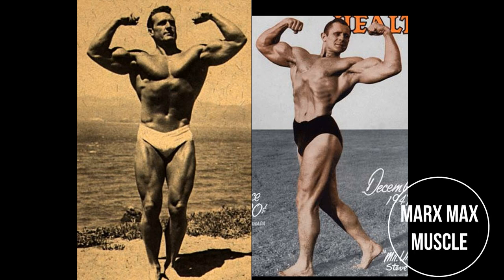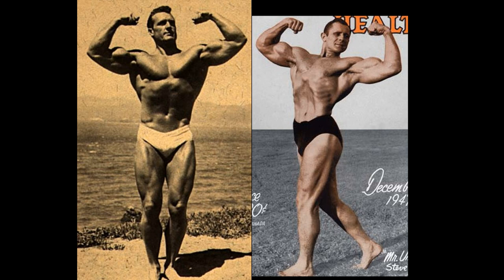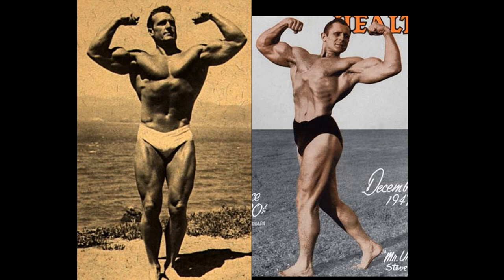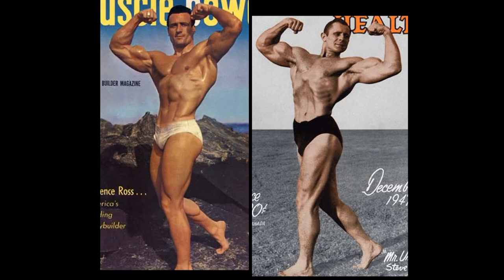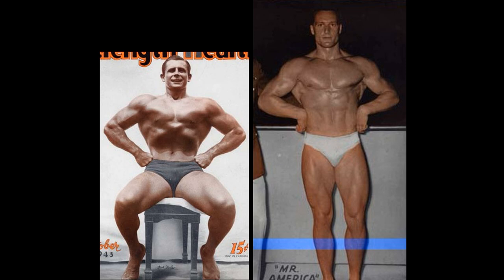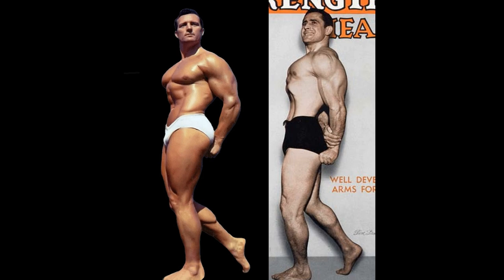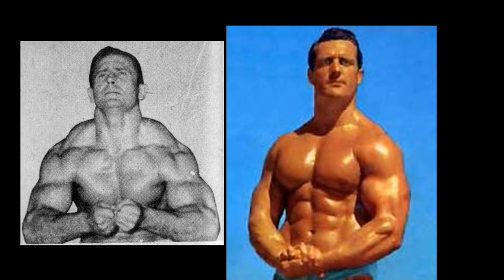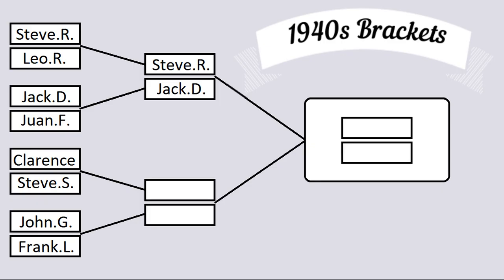Clarence Ross vs Steve Stanko - (1940 Gladiator Round)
Here we go with another 1940's match up.  This is when men where men, and a physique still looked natural.  Clarence Ross and Steve Stanko are two of the all time greats.  Let us find out who was greater!